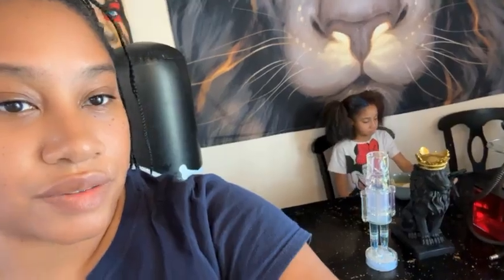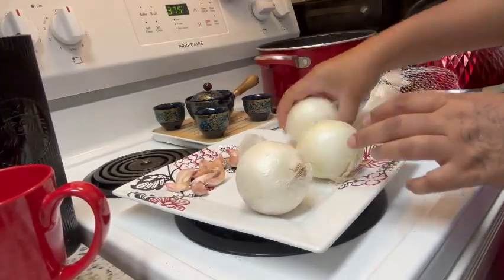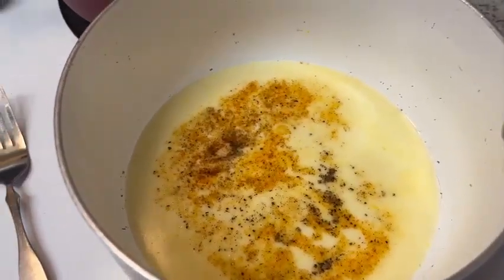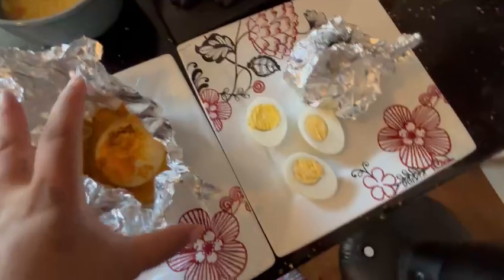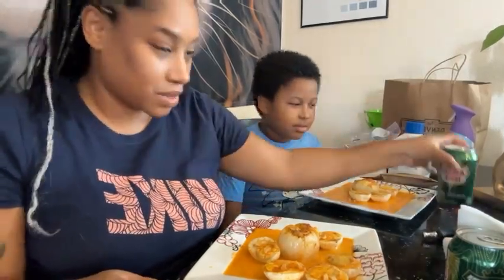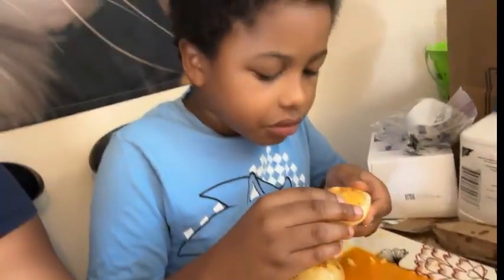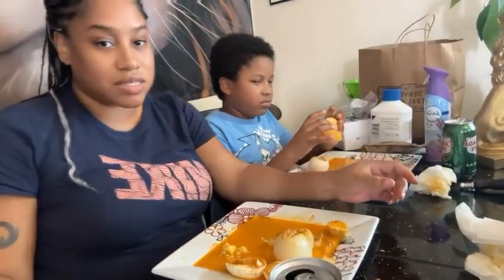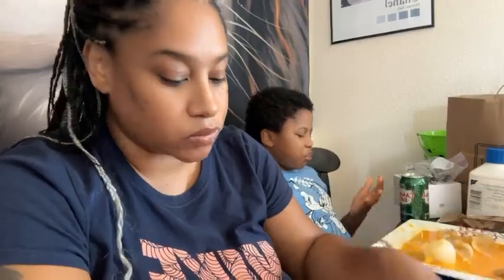Trying the Viral Onion boil | Onion boil reviews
We tried the viral onion boil. It was pretty interesting. ￼